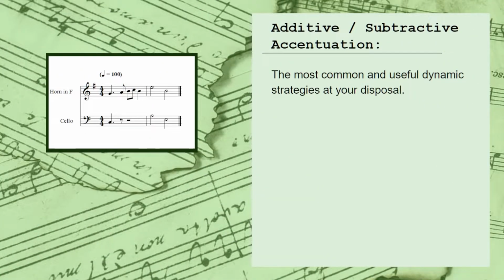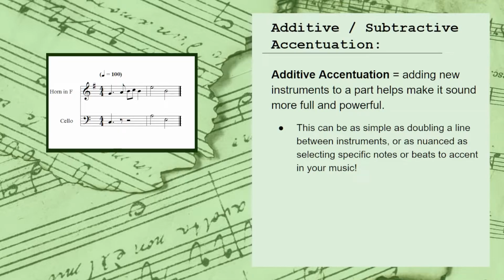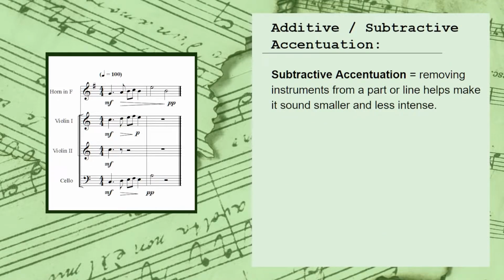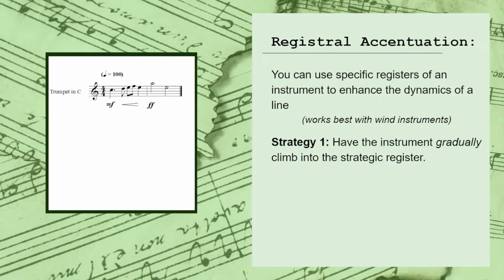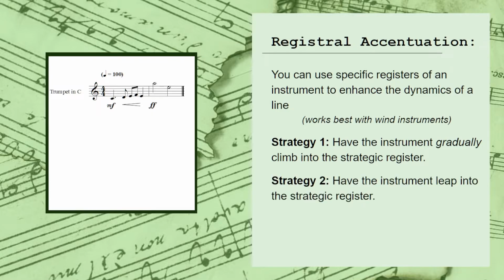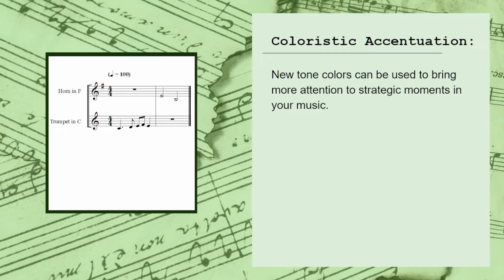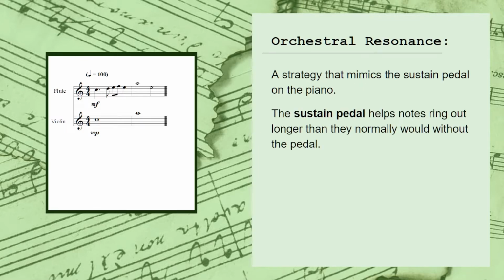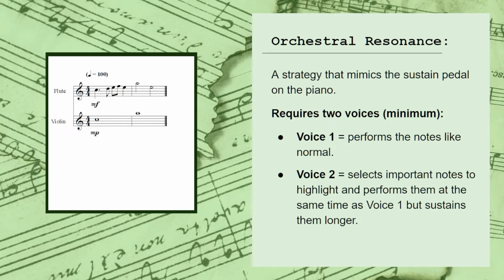Dynamic Techniques | Advanced Orchestration Techniques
In this video, we're going to learn a few different dynamic techniques and how they can be used to give shape and depth to your orchestration!

A dynamic technique is any strategy aimed at emphasizing or bringing attention to a specific moment or part of your arrangement. In this video, we'll tackle four of the most useful strategies and learn both how and why you should use them in your own music!